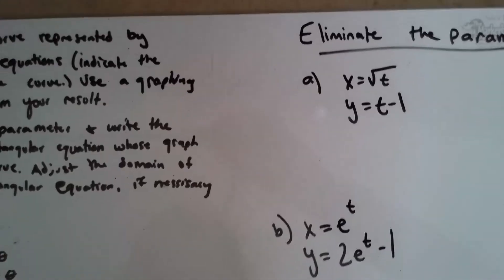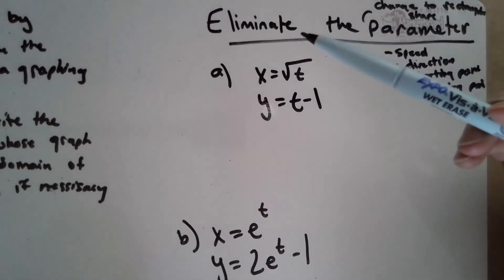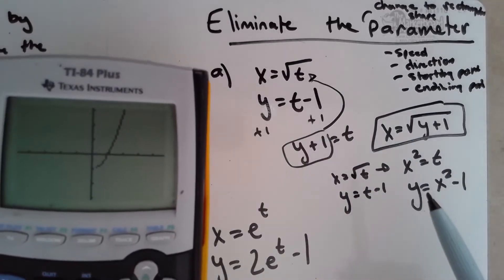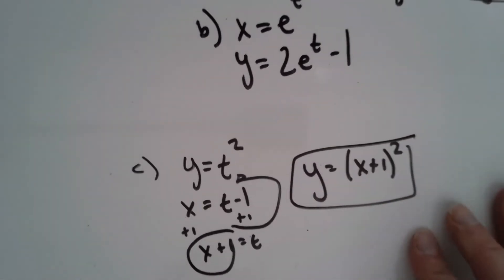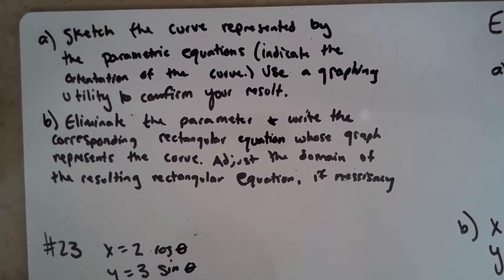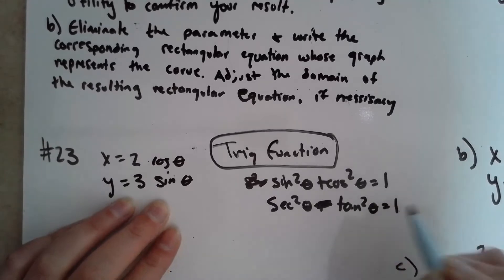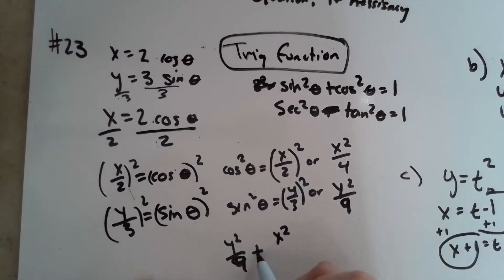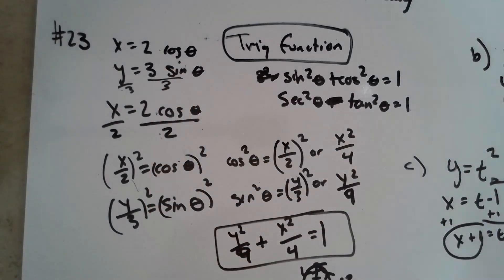Ch 9 4 Eliminating the Parameter